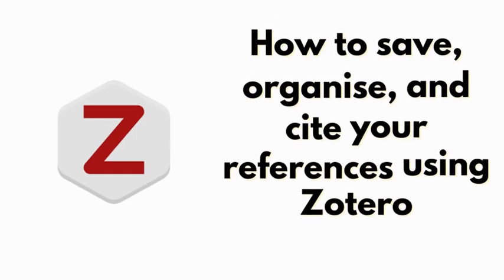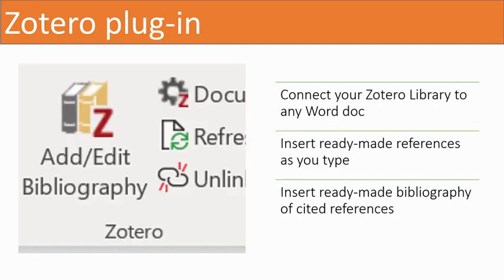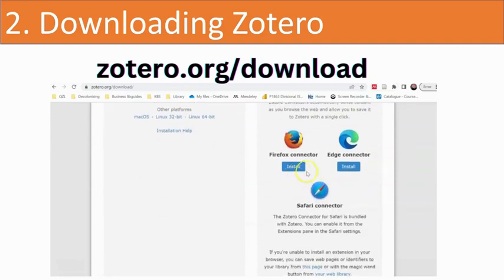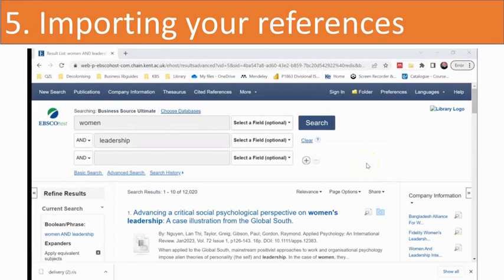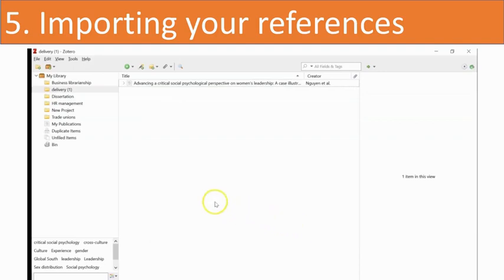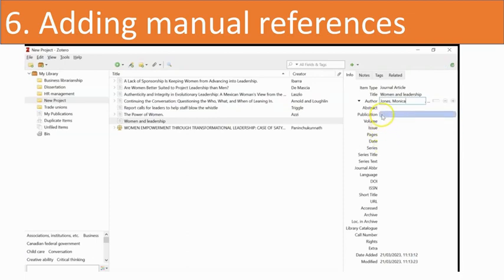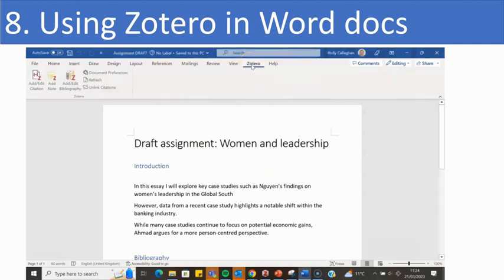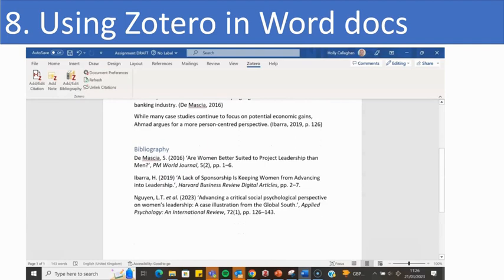Introduction to Zotero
A quick guide for KBS staff, students, and researchers on setting up your Zotero account, adding and organising your references, using the web importer tool, and citing references from Zotero directly into a Word document

For further guidance on referencing support for KBS please visit the KBS library resource guide